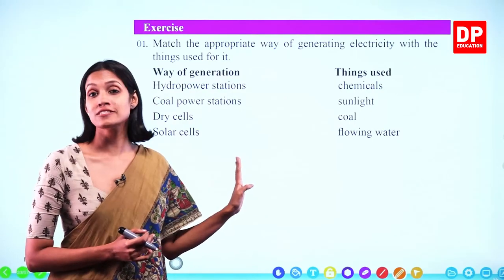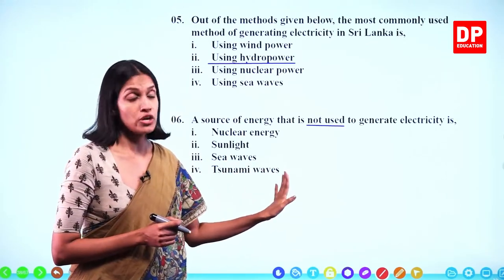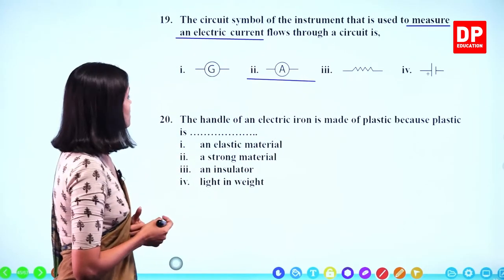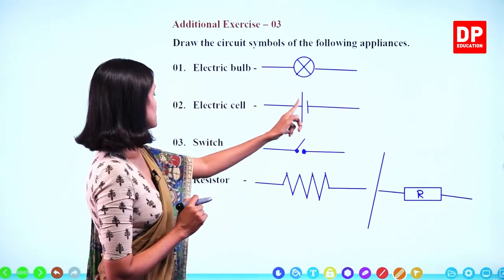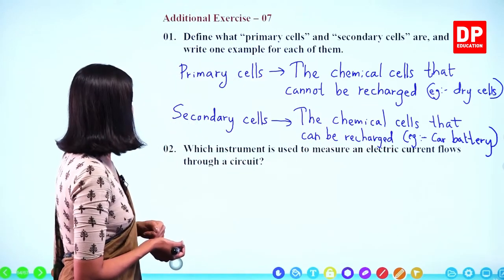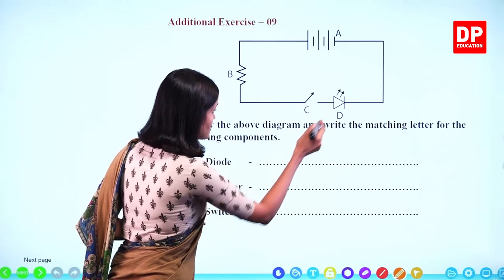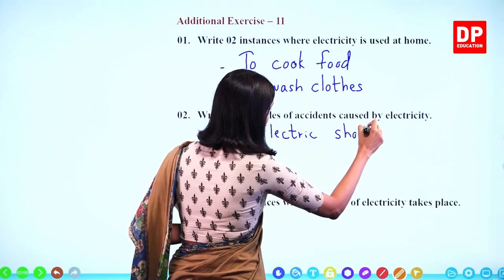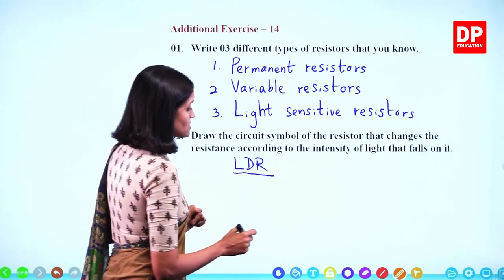Lesson 08 - Electricity for a comfortable life (Part 08) | Grade 06 Science in English